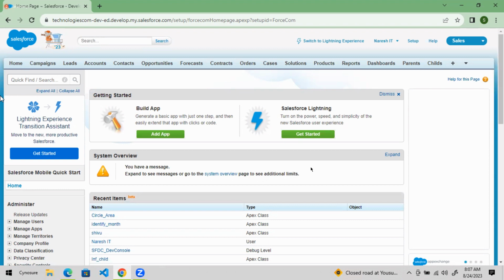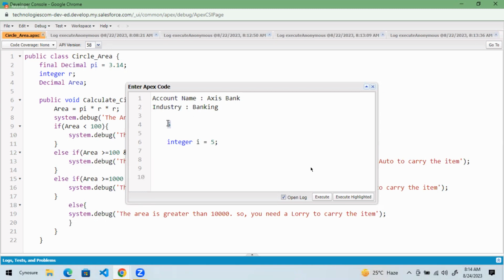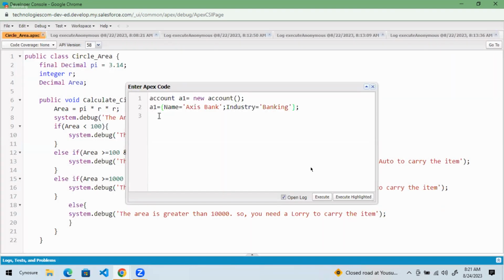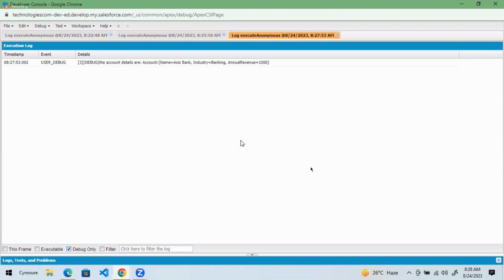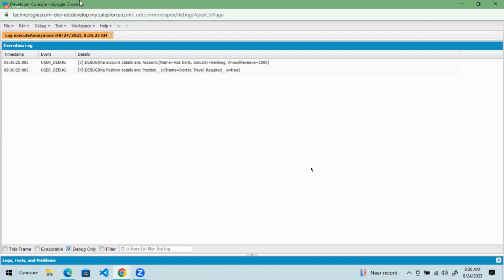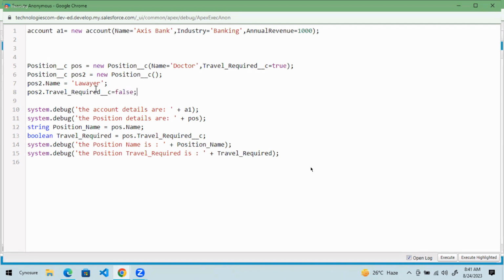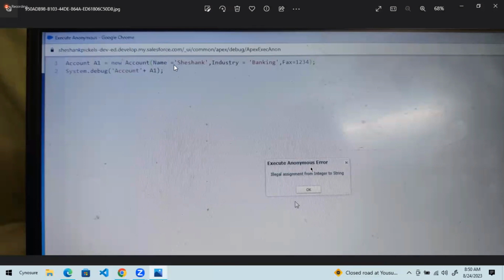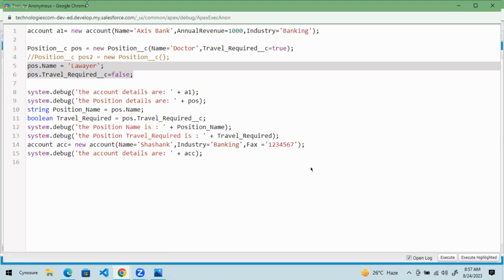24-08-2023 Discussing about Loops